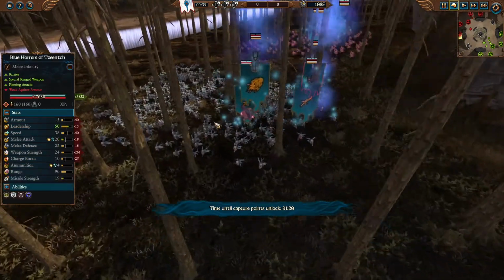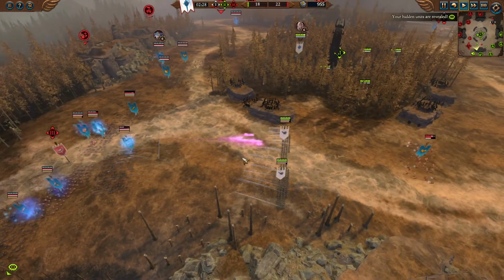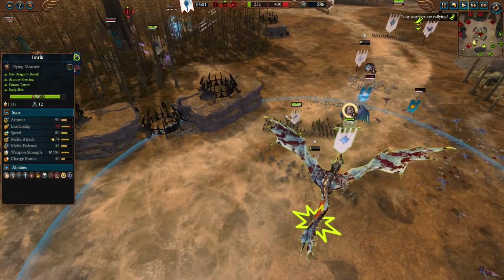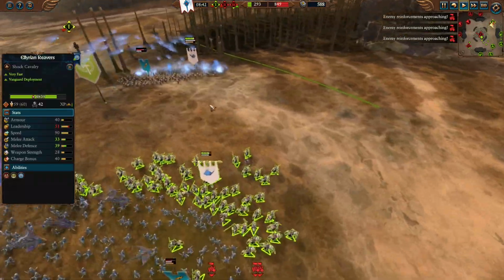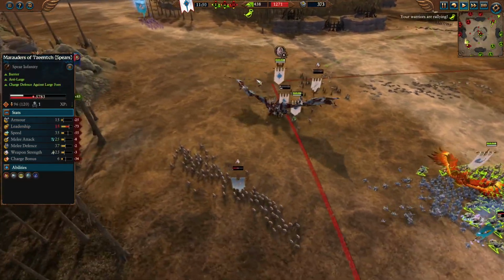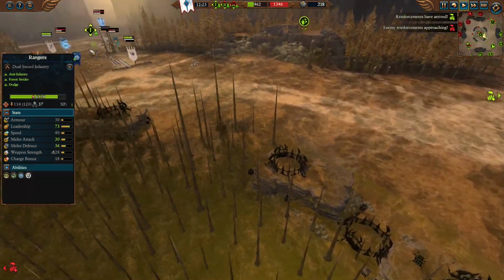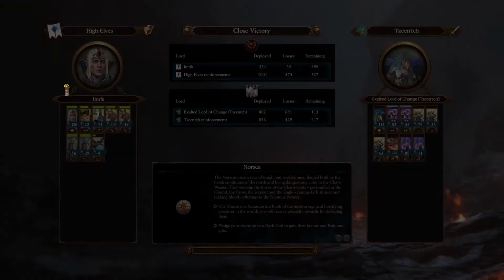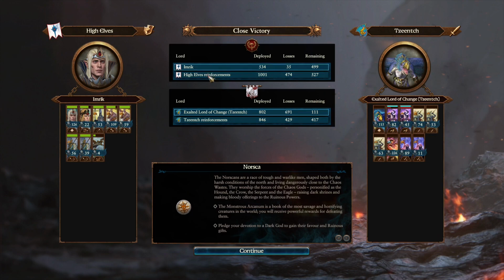SUPER CLOSE Domination Game ( 50 Points Difference ) - High Elves Vs Tzeench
It was so close I think I am blessed by the phoenix king or maybe...
all went according to the plan ( Tzeentch laughs maniacally )